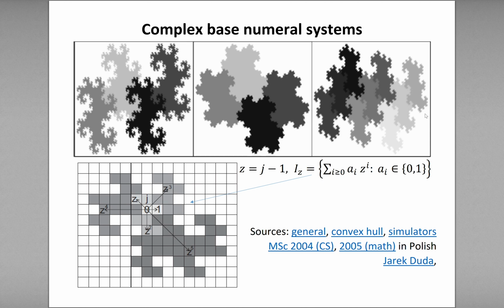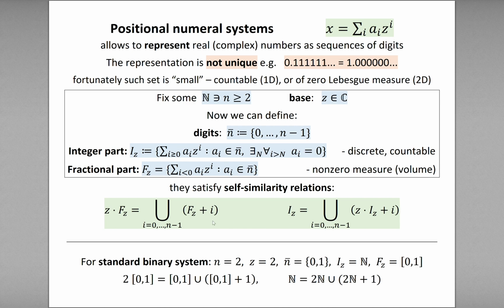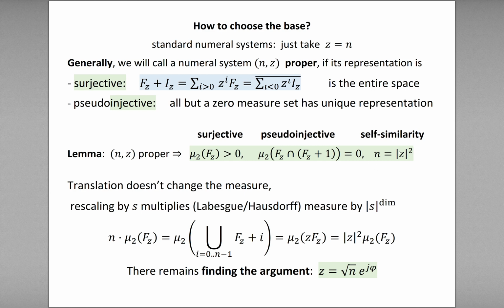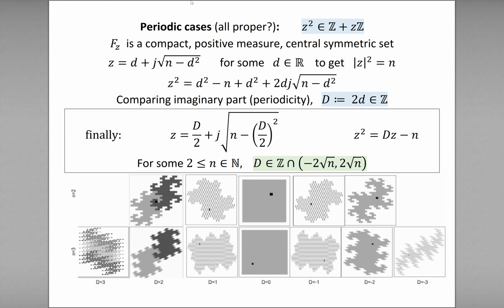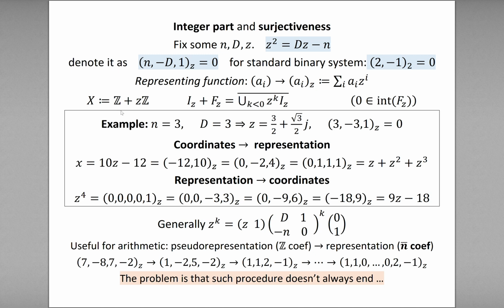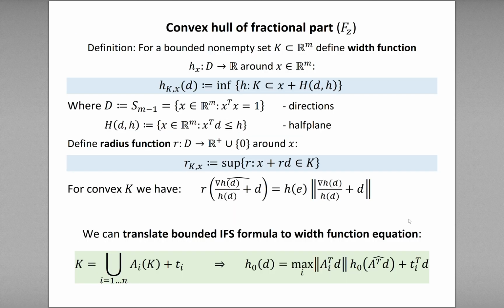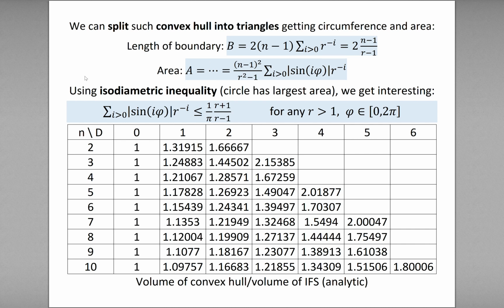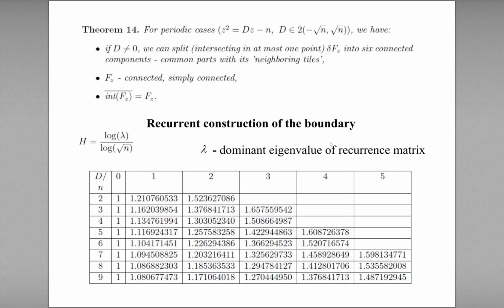Complex-base numeral systems - allowing for fractal covering of complex plane